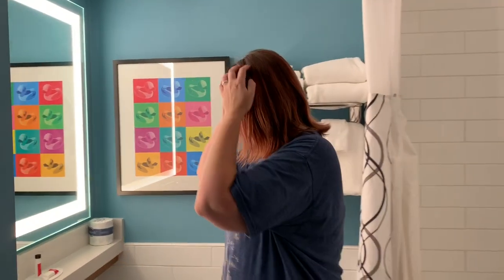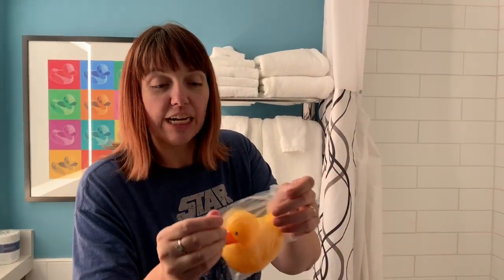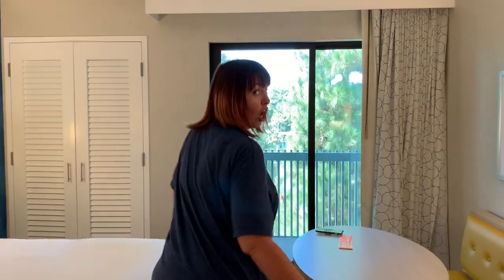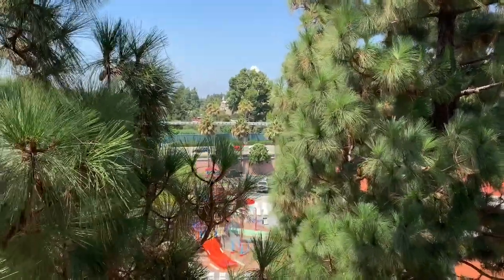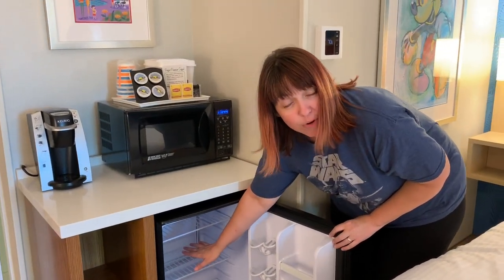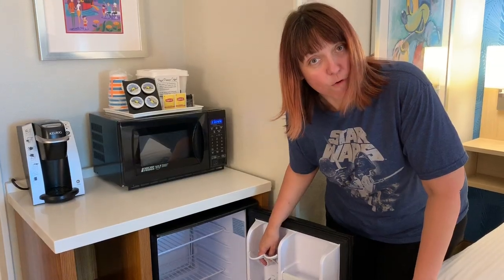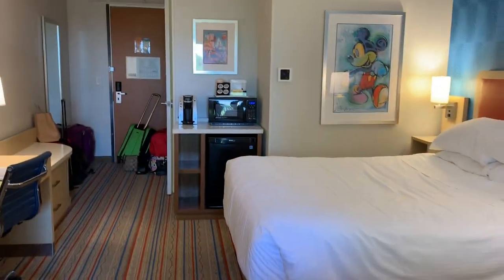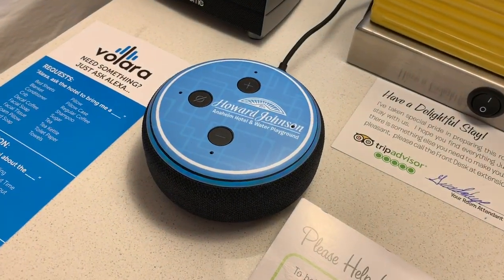Howard Johnson Anaheim Room Tour!!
Want to check out the rooms at the HowardJohnson in Anaheim? It is right across the street and within walking distance of Disneyland!